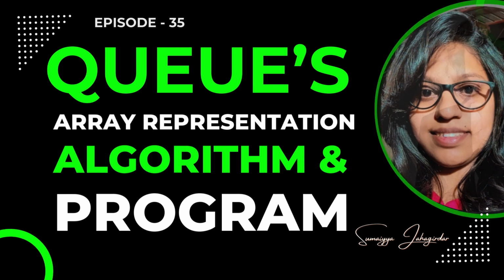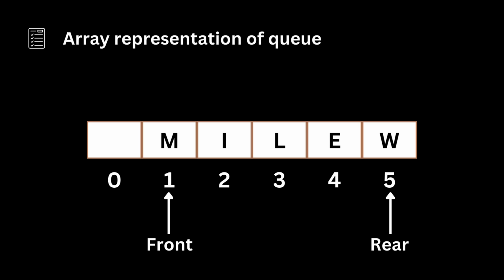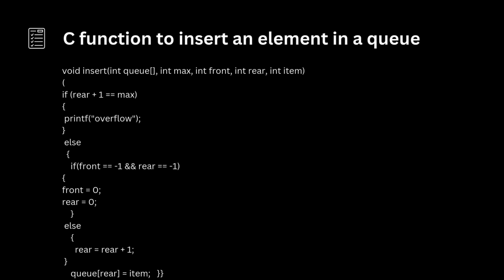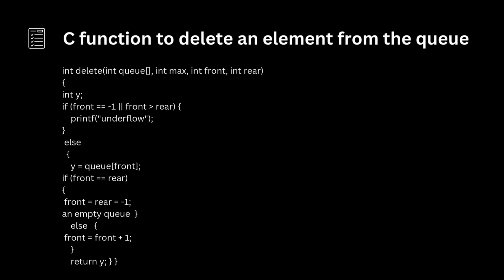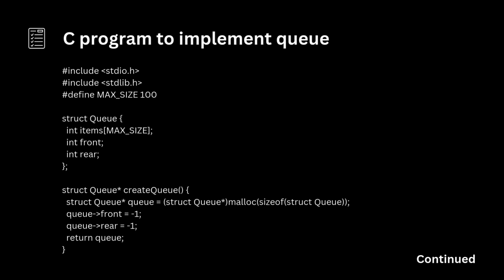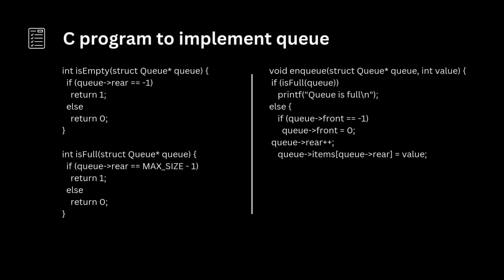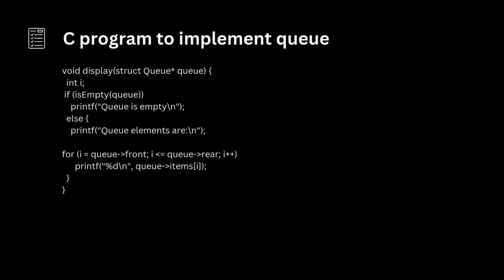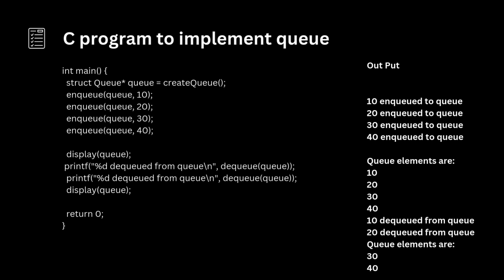Episode: 35 Queue's Arrays Representation, Algorithm and Program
Queue's Arrays Representation, Algorithm and Program  by Sumaiyya Jahagirdar

🕒 TIMESTAMP

✍ COURSE
☞Basics of data structure
☞Arrays
☞Stack
☞Linked list
☞Stack
☞Queue
☞Tree
☞Graph
☞Algorithms
etc..